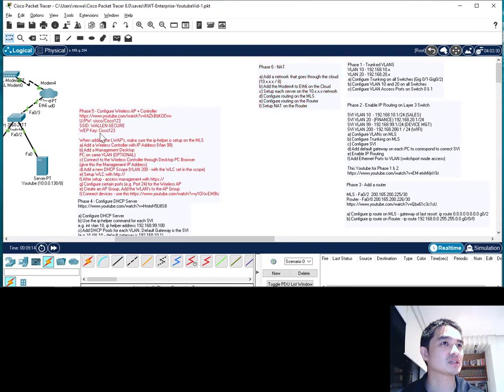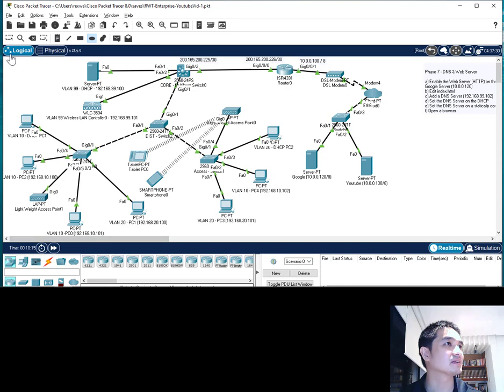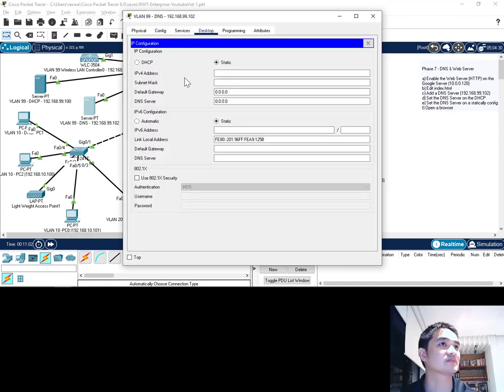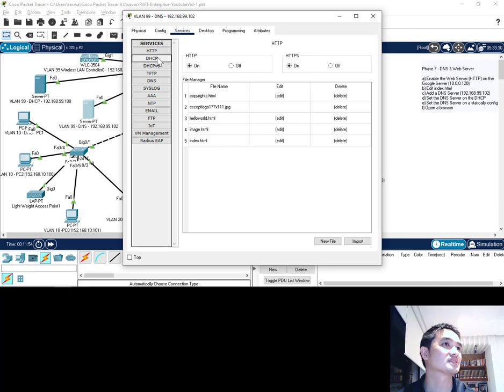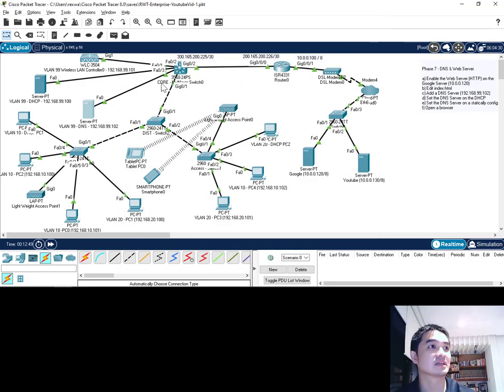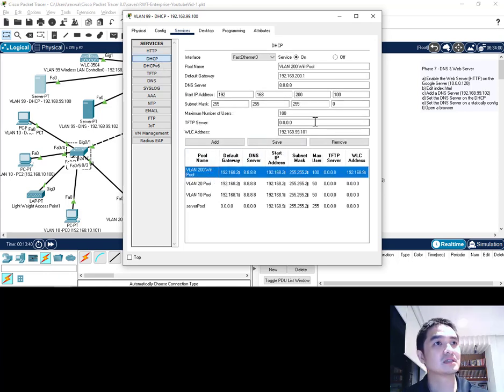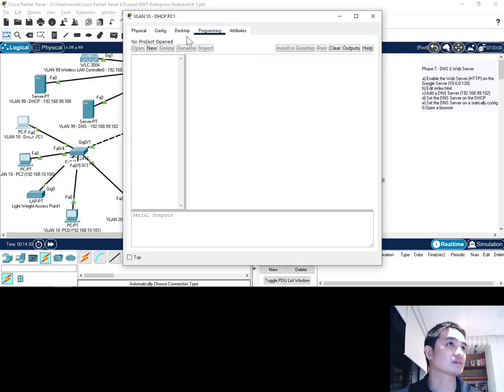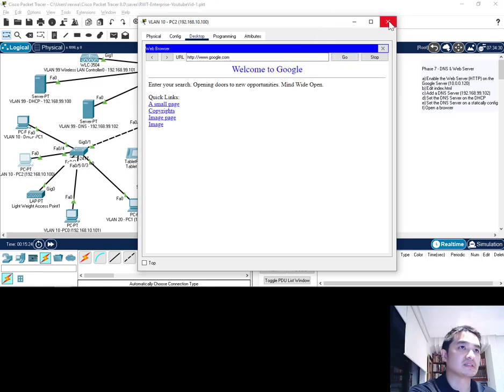Enterprise Network - Web and DNS - Cisco Packet Tracer - Part 7